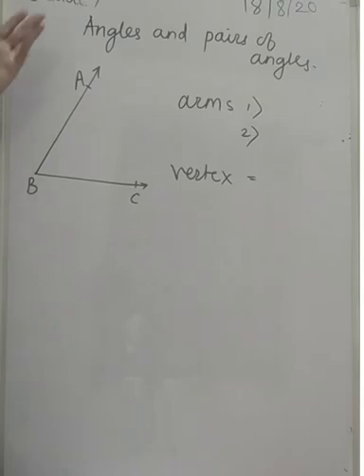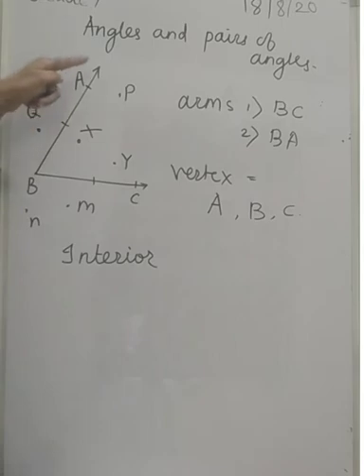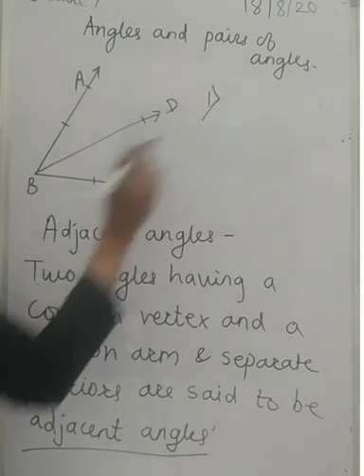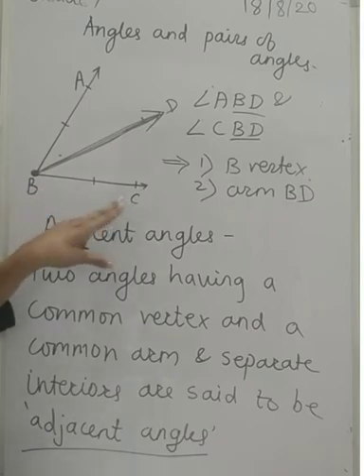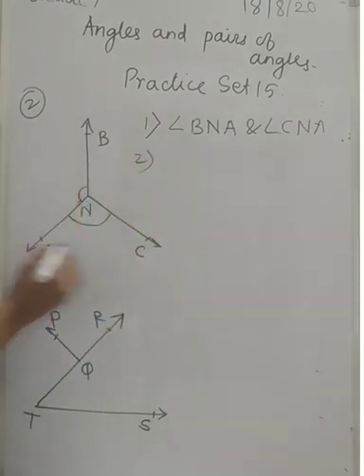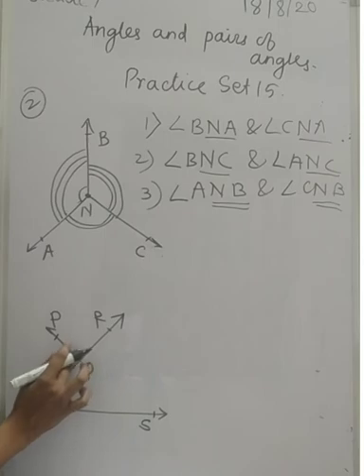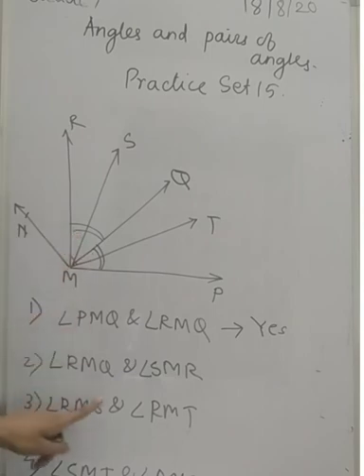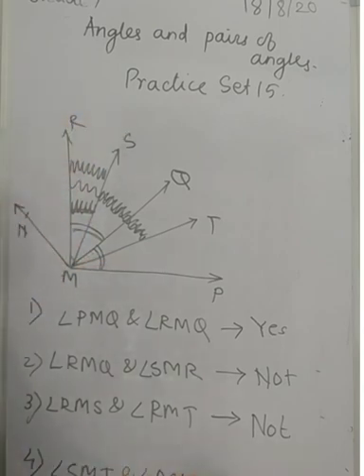Class 7| maths | angles and pairs of angles | part 1 | practice set